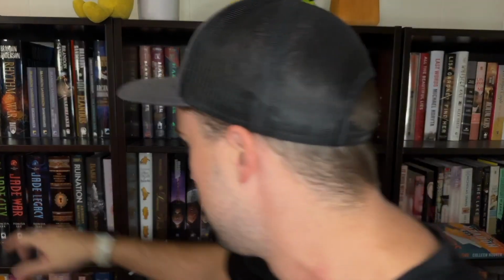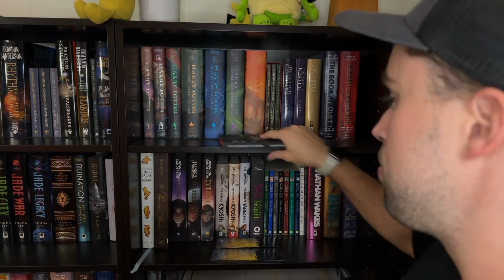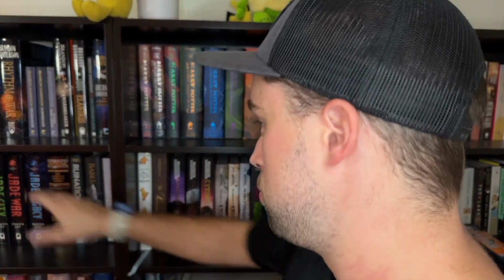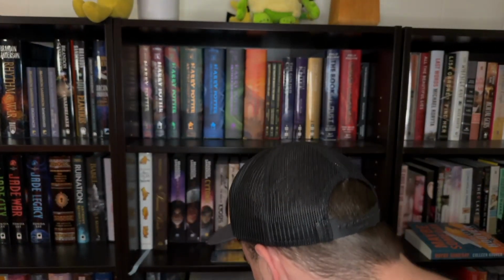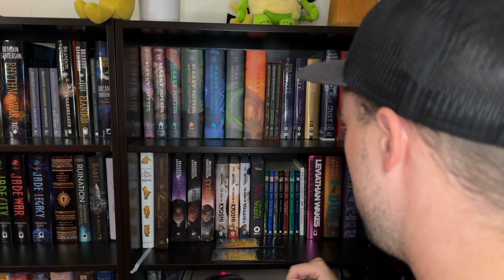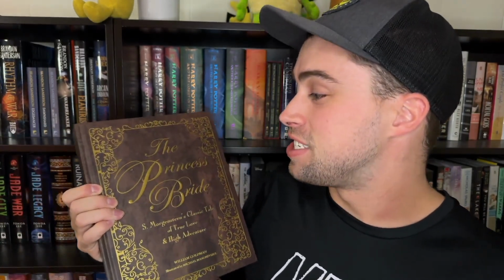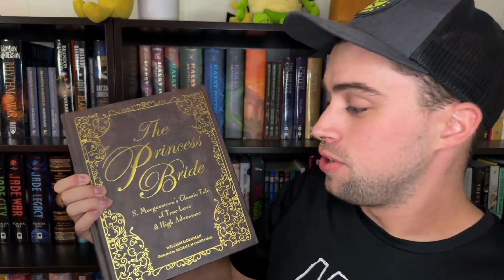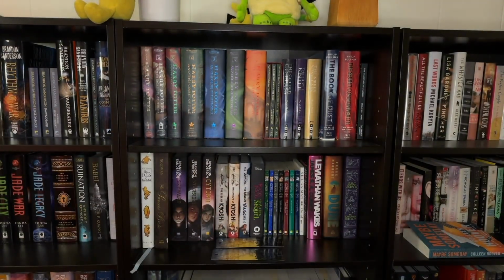Some of My Coolest Books! | CBITAC